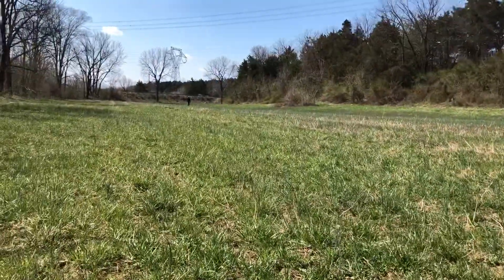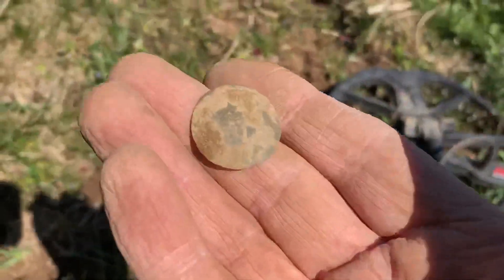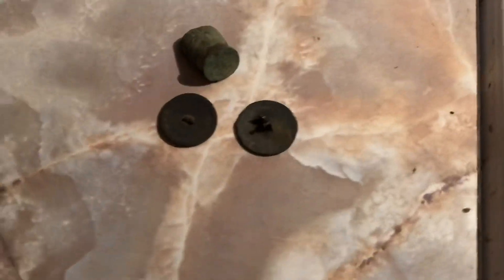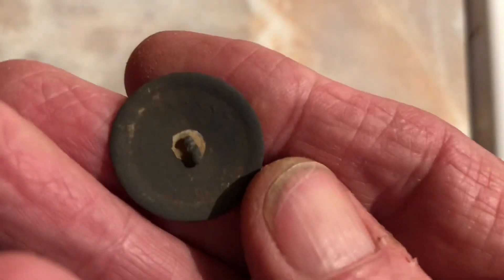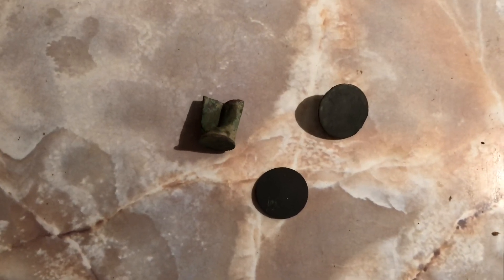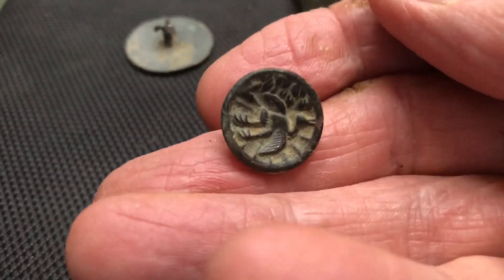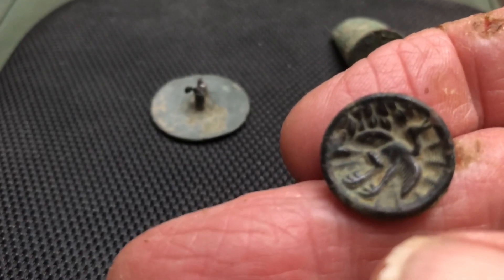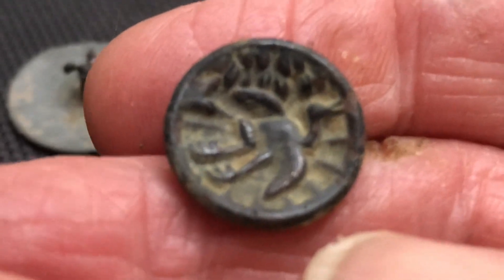Metal Detecting Front Royal Virginia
New permission from a while back. Jeff and I hunted this Colonial & Civil War site for 2 hours and we found some relics. Due to the Virus we may not get back there until fall! This has put as damper on metal detecting for a while. Stay safe and good luck when this is over!